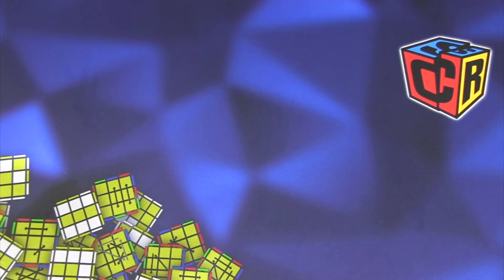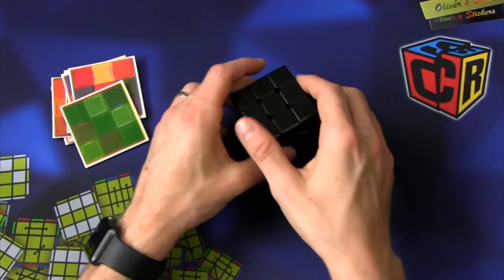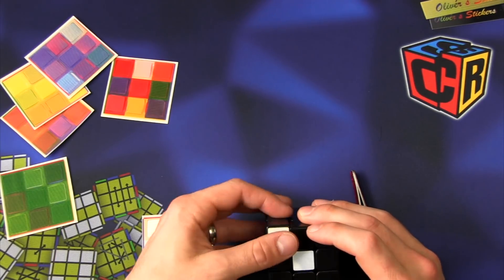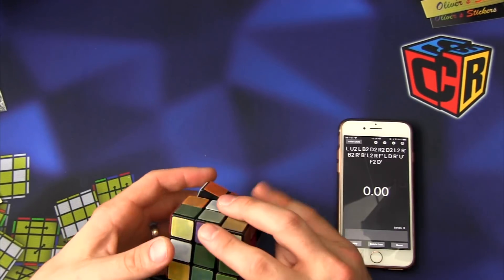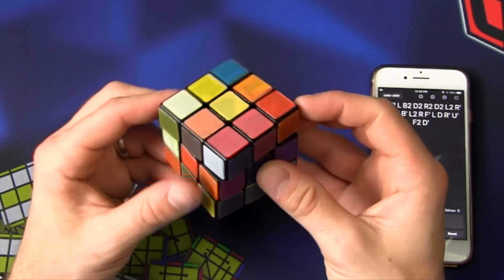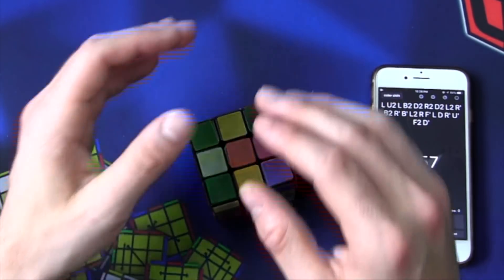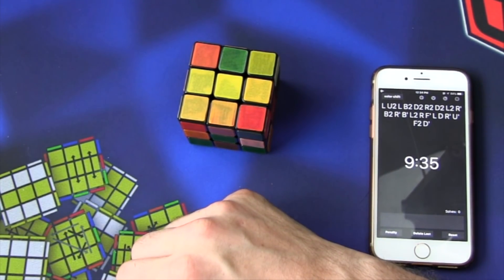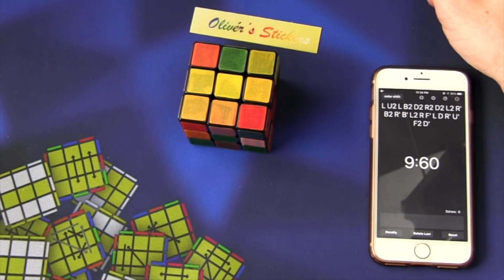Color Changing stickers - Two Face Shades Are Insane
These Oliver's Stickers are the Two Face ones. They are quite thick tiles instead of stickers and do not seem to be easy at all to chip or damage.